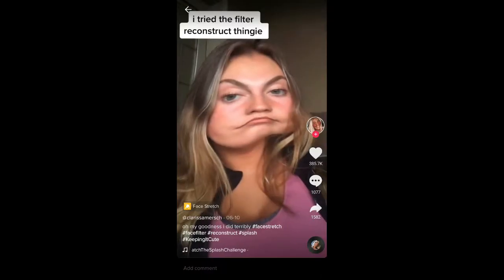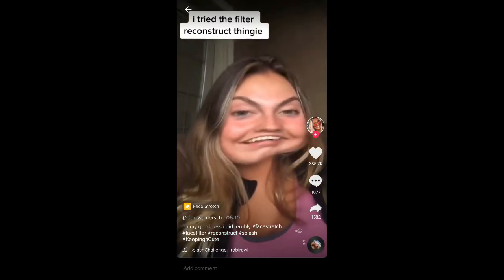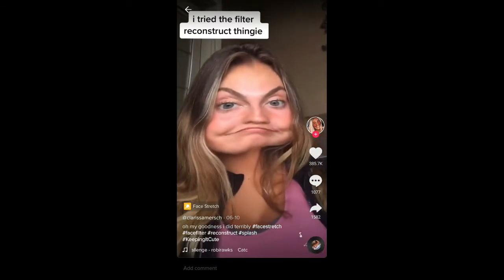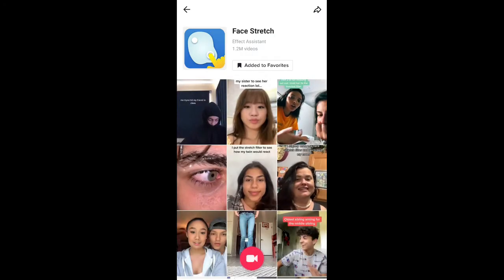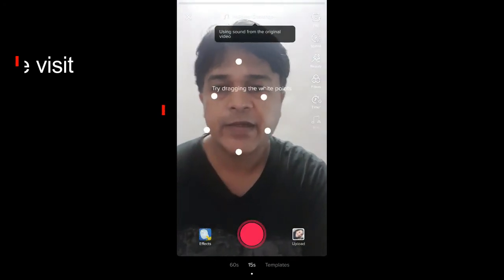How to get face stretch filter on tiktok